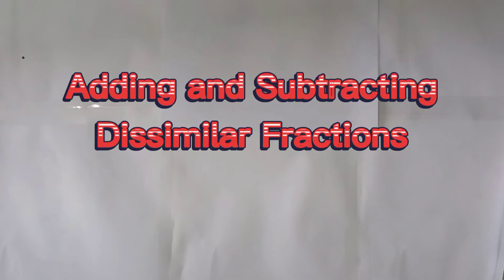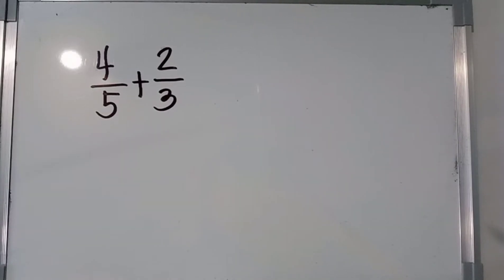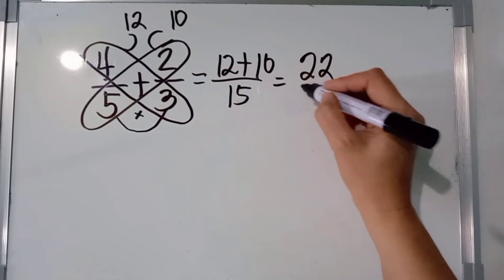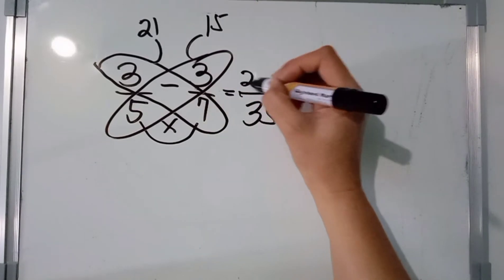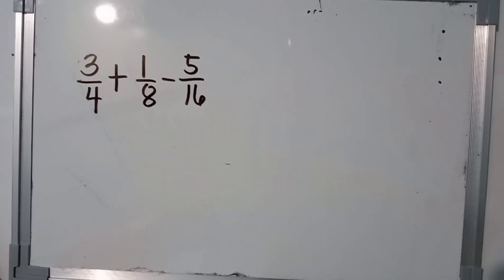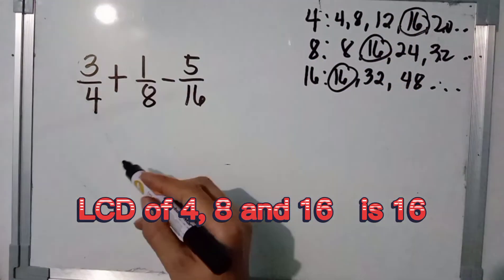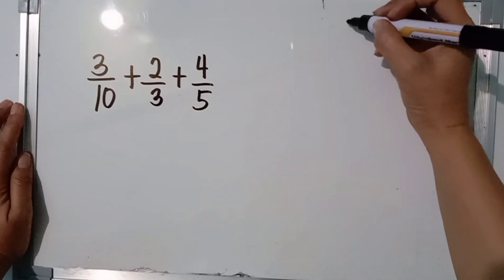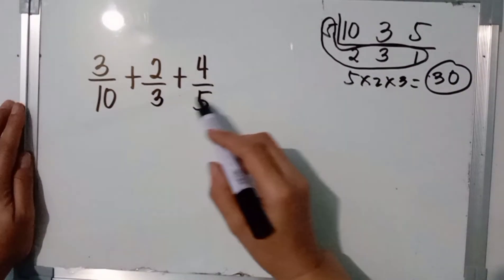Adding and Subtracting Dissimilar Fractions